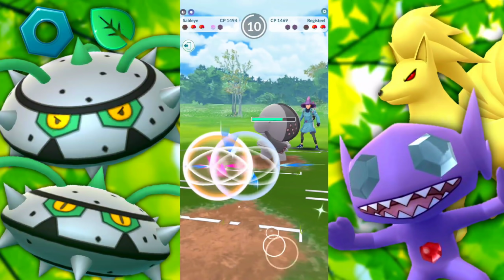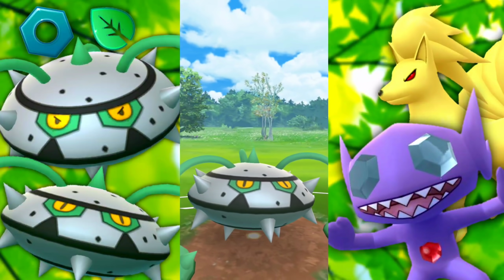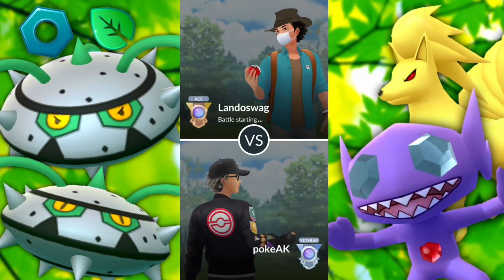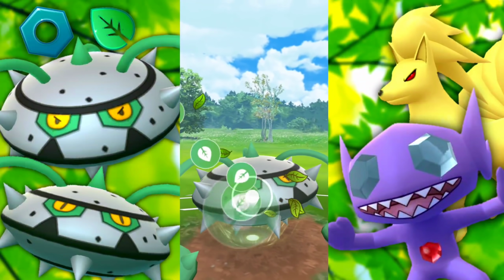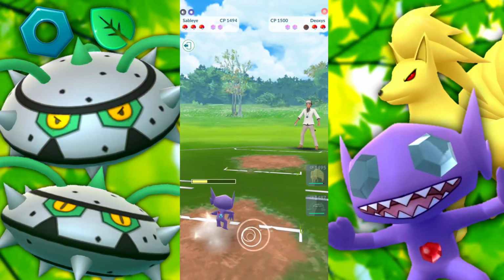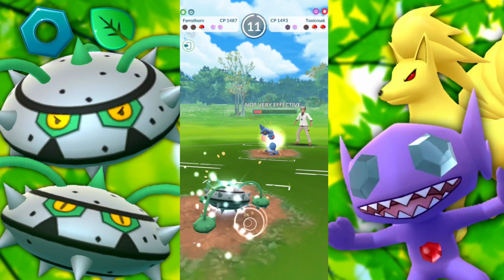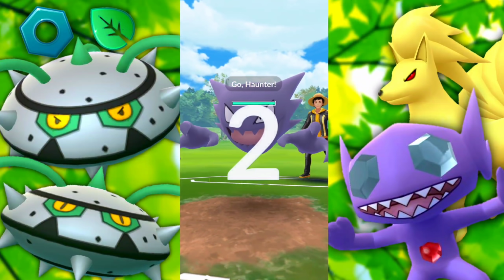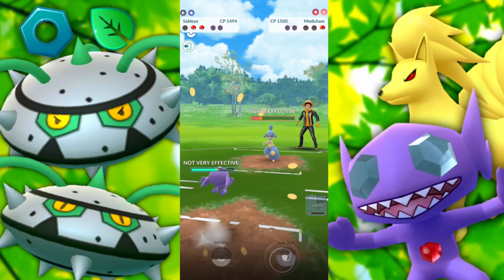Ferrothorn Whips The Remix Cup in GO Battle League Pokemon GO // Shadow Nidoqueen Plays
Let's watch Ferrothorn put the Remix Cup in place!

▪️Shadow Nidoqueen joins a few battles
▪️Shadow Ninetales hits so hard
▪️Purified Sableye support

Current microphone